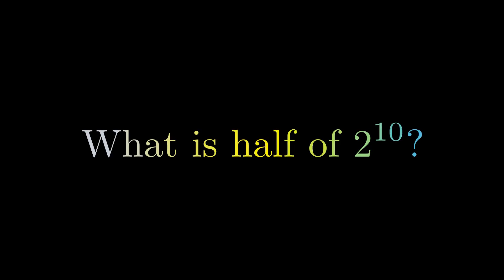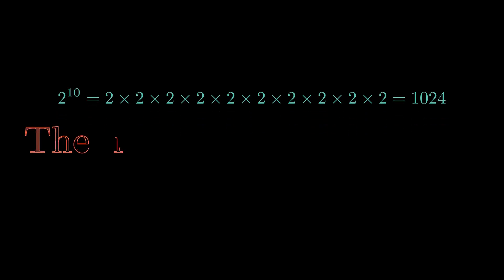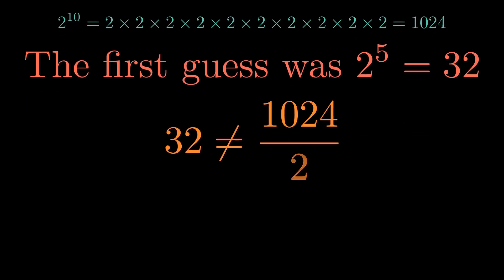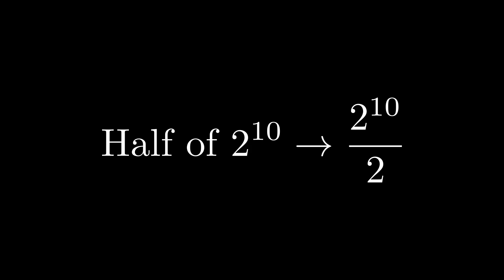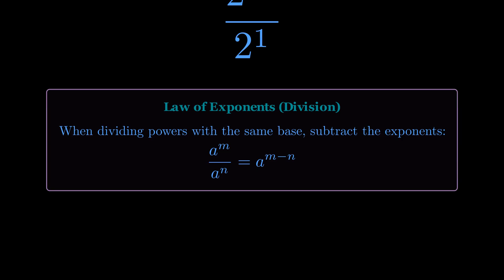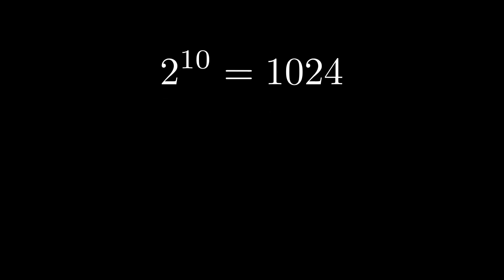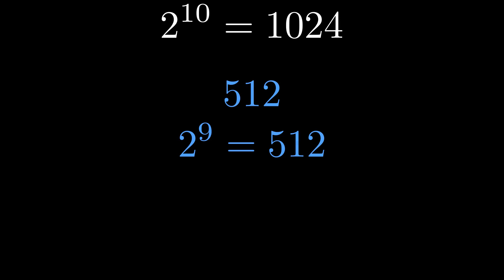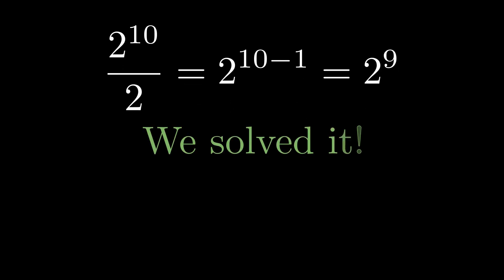Can You Solve This Viral Math Riddle?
Can you solve this viral math problem that tricks almost everyone on their first try? The question seems simple: What is half of 2 to the power of 10 (2^10)? Most people immediately guess 2^5 or 1^10, but both are incorrect!
In this short math tutorial, we break down this tricky brain teaser step-by-step. You'll learn about the common mistakes people make and why they don't work. Then, we'll reveal the correct answer by using the laws of exponents (specifically, the division rule for powers with the same base). We even check our work at the end to prove the solution is right.
Whether you're a student looking for help with exponents, or just someone who loves a good math challenge, this video will make you think! Watch to the end to learn a neat trick for halving any power of 2.

Timestamps:
00:00 - The tricky question is revealed.
00:11 - Common Mistake #1: Halving the exponent.
00:21 - Common Mistake #2: Halving the base.
00:29 - Why these common answers are wrong.
01:03 - The Correct Solution: Using the Law of Exponents for division.
02:20 - Let's Check Our Work: Proving the answer is correct.
02:58 - Key Takeaway: The simple rule to remember.